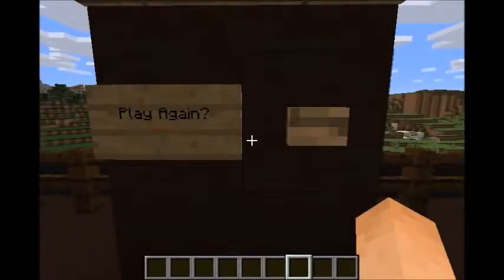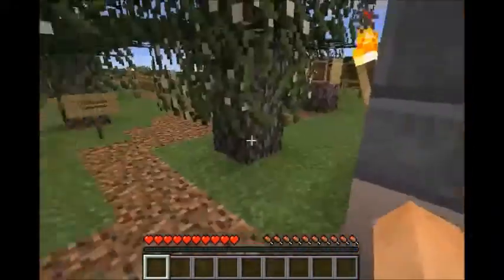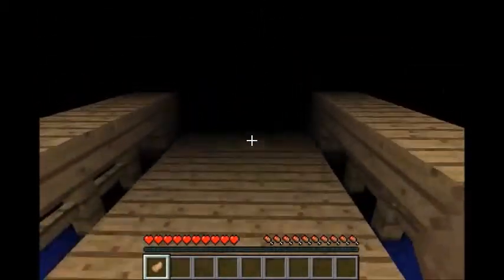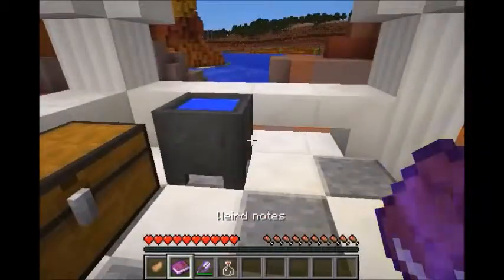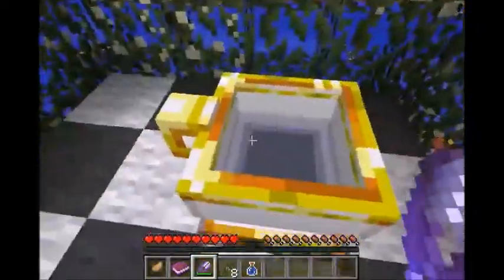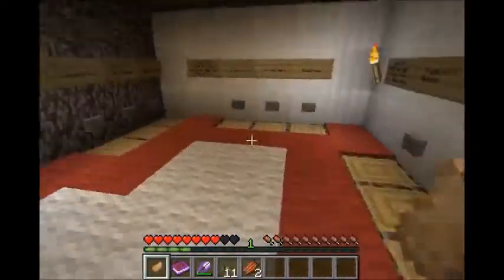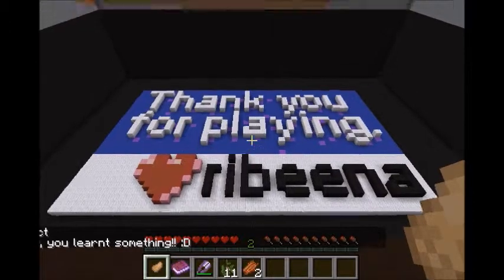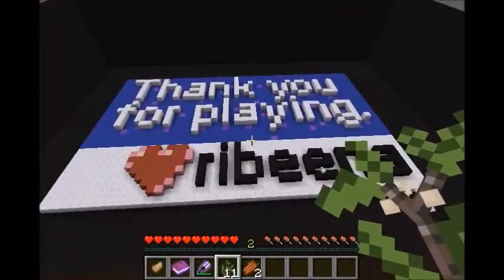Lemon Myrtle Adventure Map: playthrough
An adventure map all about lemon myrtle - cause that's what the world needs, of course!

Created for a Design and Technology assignment - this has been made only by myself, and includes a custom resource pack to 'fake' the inclusion of lemon myrtle to Minecraft. Plenty of tools were used, such as MCEdit, Worldpainter and BDCraft's Cubik, but also tutorials found all over the place, special mention to SethBling and DragonOz.

...24mb - requires Minecraft ~1.8... that's it, no mods.